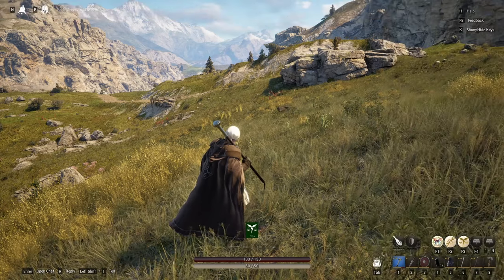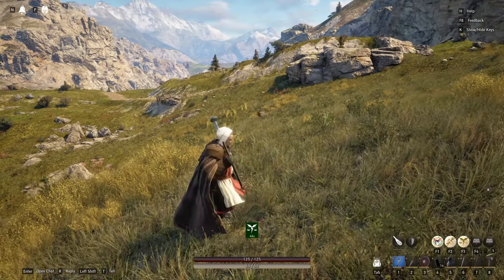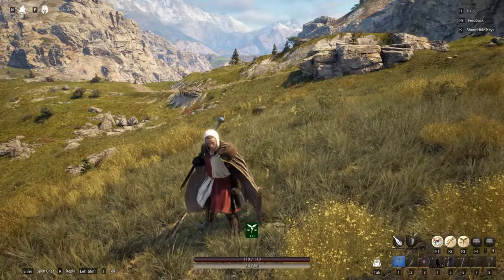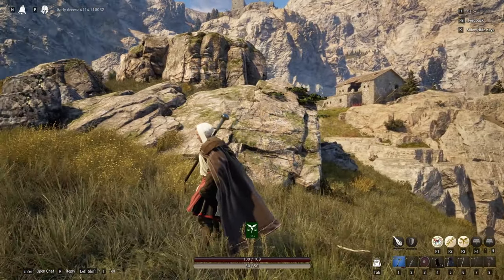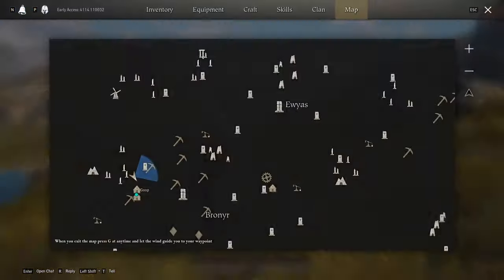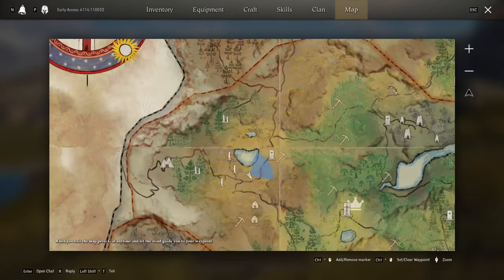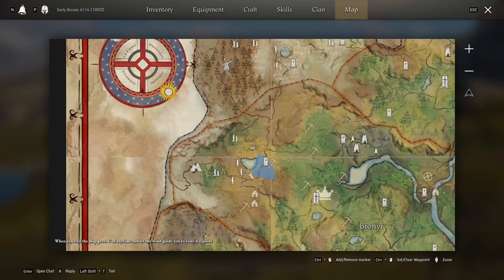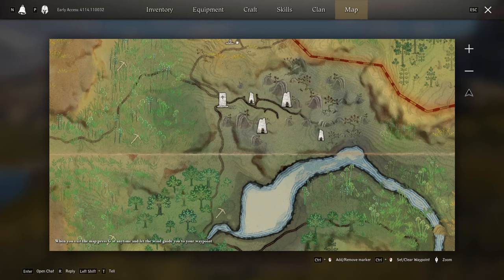Pax Dei | Solo A Wolf Pack | Easy Leatherworking Materials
In this Pax Dei early access video, I demonstrate how to solo a pack of wolves using strategic combat techniques. Watch as I start with the Blessed Renewal spell to buff myself, ensuring continuous health regeneration throughout the fight. Equipped with the powerful Greatmaul, I cleave through the group of wolves, dealing massive damage to multiple targets at once. This video is perfect for players looking to improve their solo combat skills and take on tough enemies effectively.